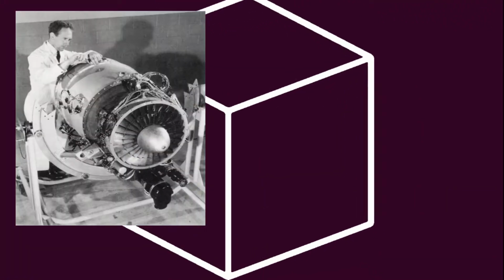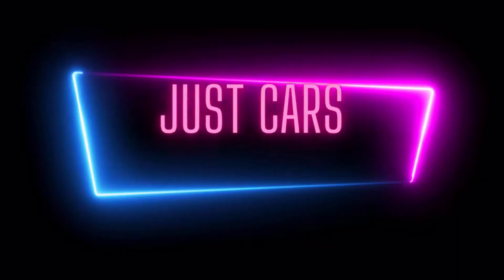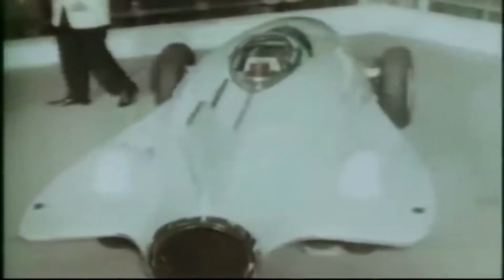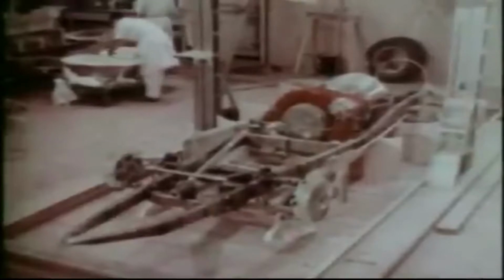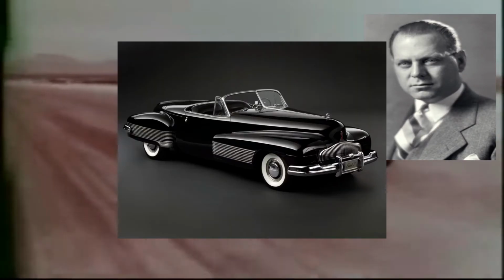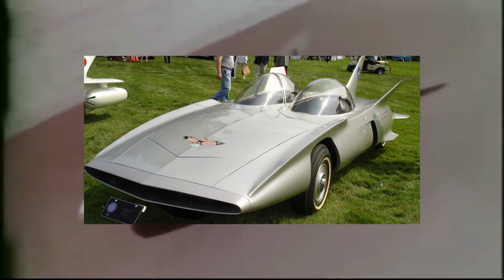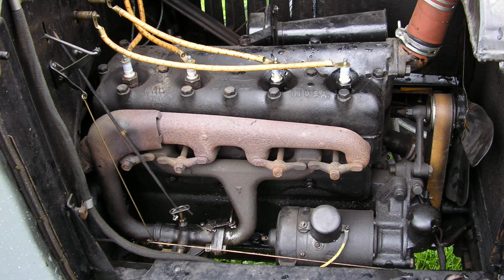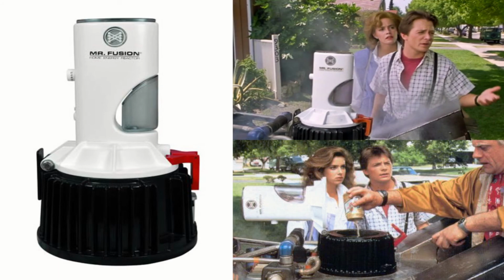The time GM made a 200 mph death trap jet car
This is a video about the Firebird XP-21 or just firebird 1.
This crazy concept car had a turbine engine and could reach in theory a top speed of 200 mph. This was in the year 1953 so phenomenal speed at the time.
The car couldn't go faster than 100 mph because of the small tires and bad aerodynamics. eventually, GM made two more concept cars none of them made it into production witch in my opinion is a shame because they all look amazing.